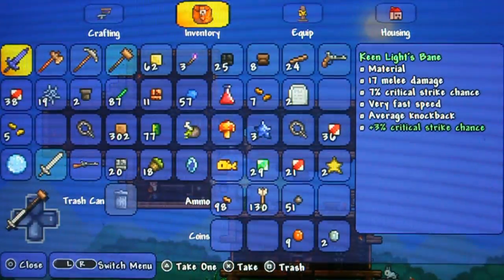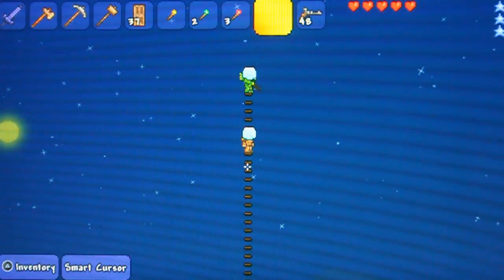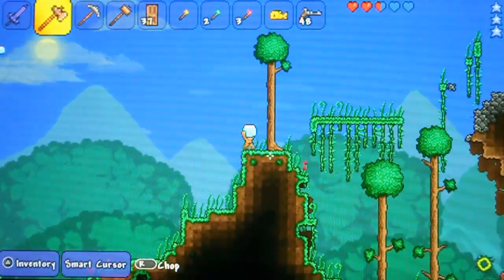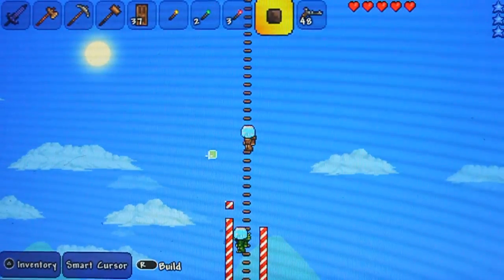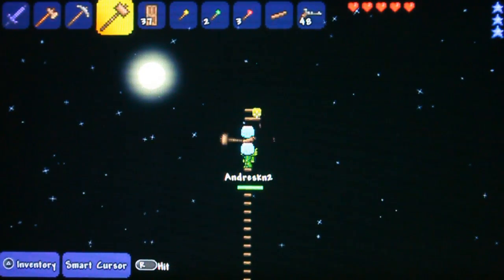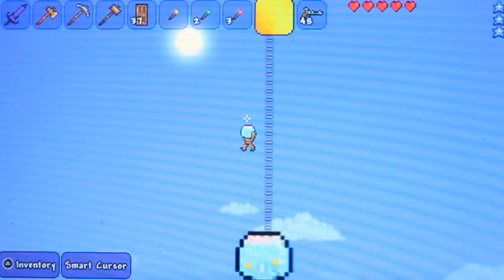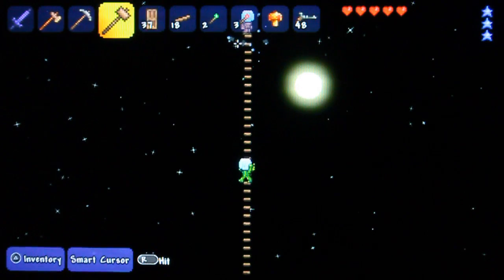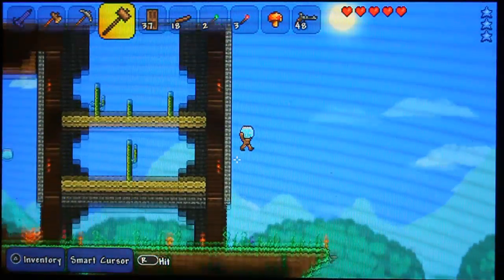Terraria PSVITA #7 - MULTIPLAYER - Going to Space!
Let's Hit 25 Likes! :D